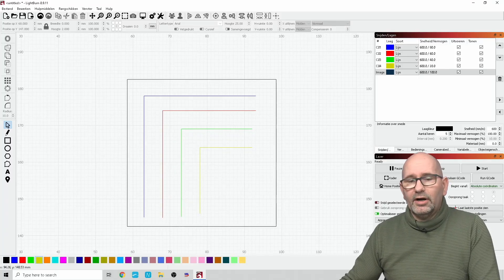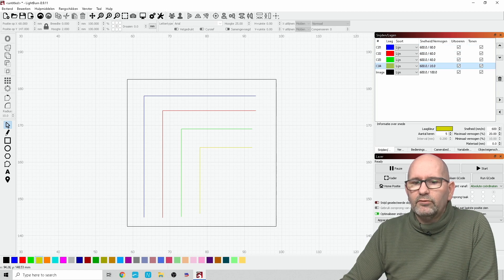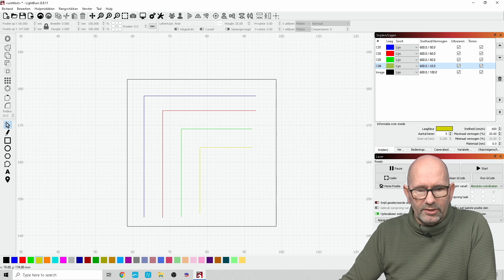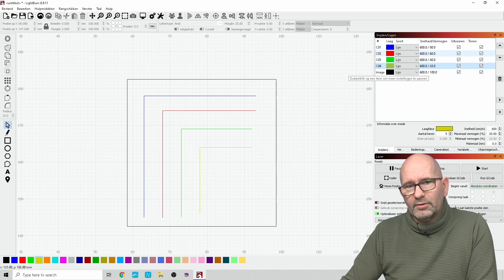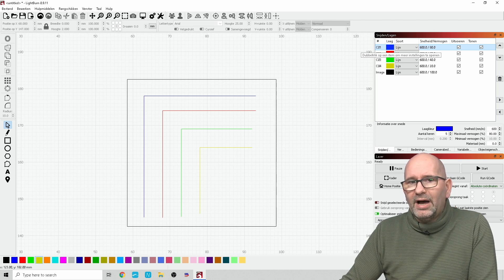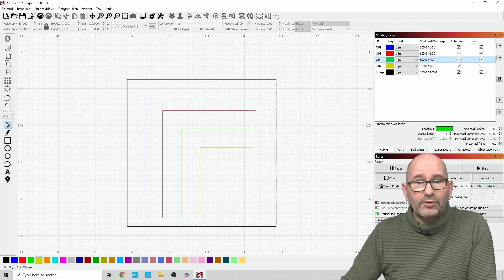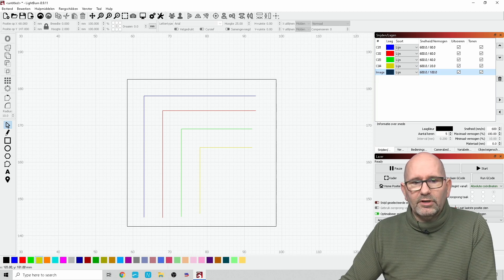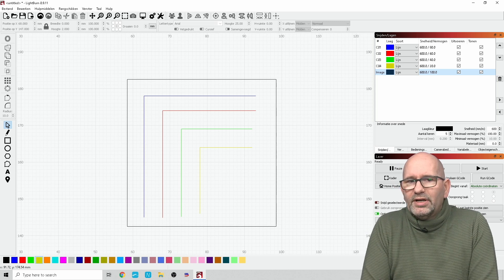▼ Why can't a DIODE laser cut thick materials? | KERF explained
The Ortur Master, Neje Master, or any other diode laser machine, they all have a hard time when it comes to cutting materials thicker than 3mm. The reason is that the laser used is a so-called DIODE laser, and they have an unusual KERF.
Diode lasers have a light source that is not round, but rectangular, and this light source ensures that the cut that a diode laser makes in the direction of the X axis has a very different thickness than the cut that the same laser makes in the Y axis.
Normally with a sawing or cutting device you name the thickness of the cut, and this thickness is then called KERF, but with a diode laser this is difficult to indicate, because there are a few variables that determine the thickness of the cut. That's what this video is about.